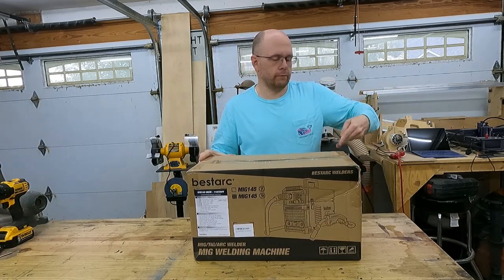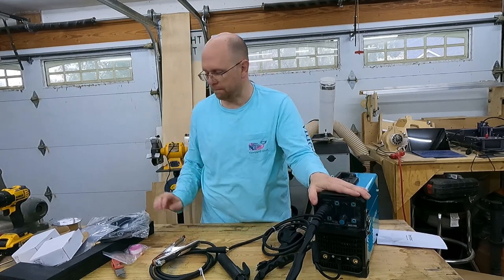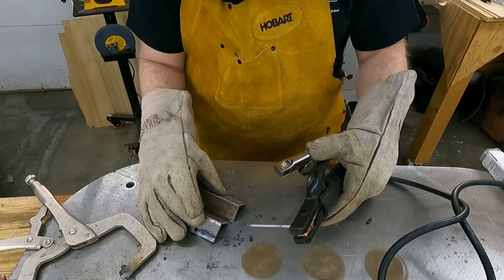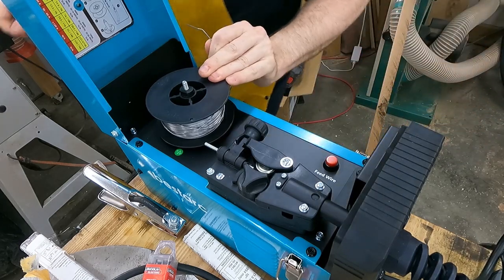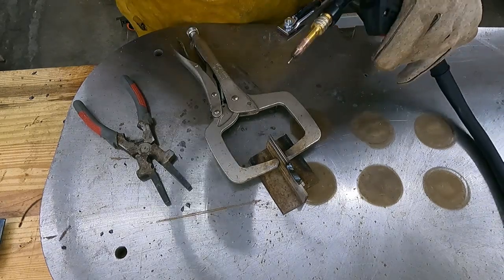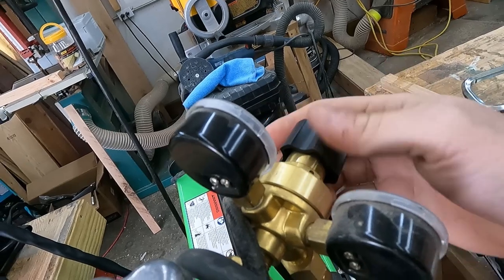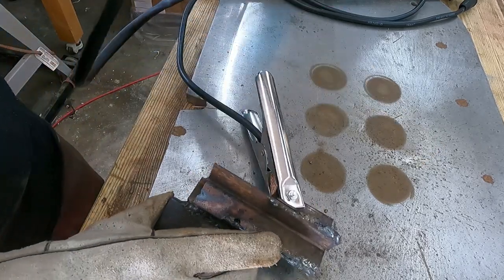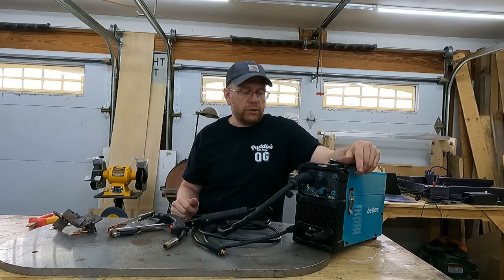Is This the CHEAPEST Multiprocess Welder on Amazon?! Bestarc MIG145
Link to buy your own Mig145 welder